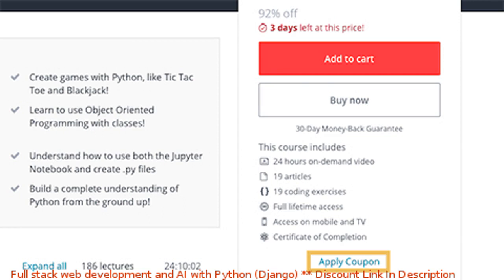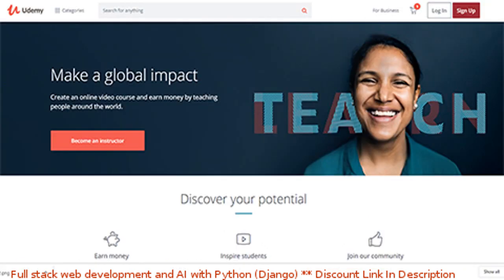Full stack web development and AI with Python (Django) coupon - udemy discount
Full stack web development and AI with Python (Django) discount

Price: $94.99

HTML, CSS, JavaScript, Python, Django, Pandas, Sklearn, Keras, Git, Linux &#8211; Full stack web development /data science/ AI